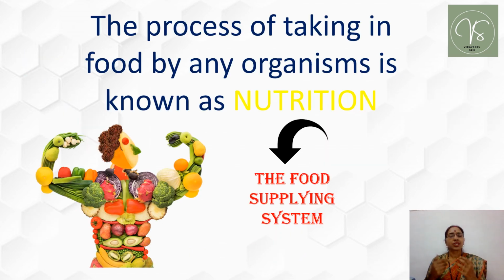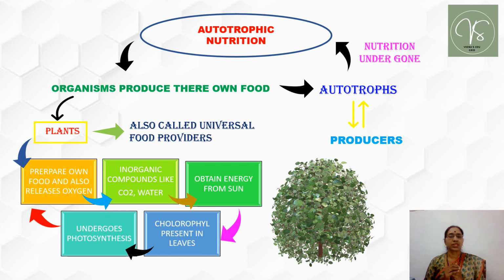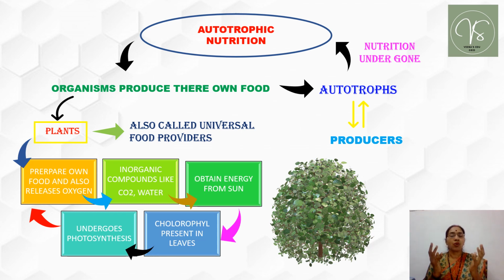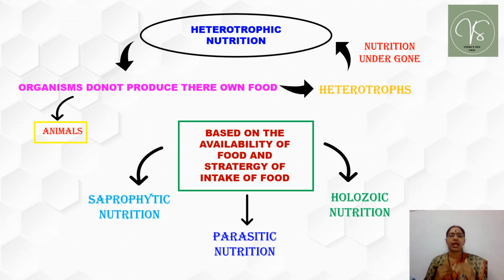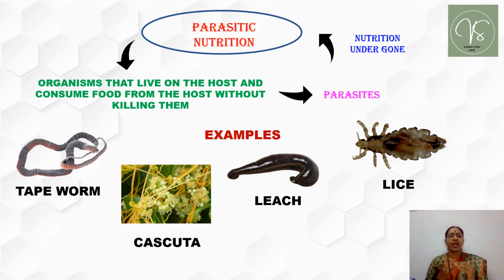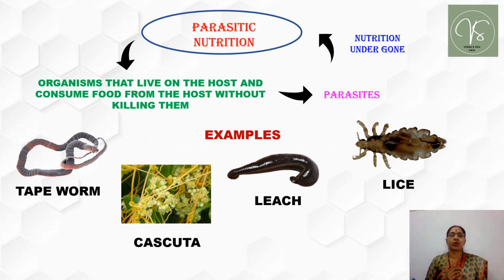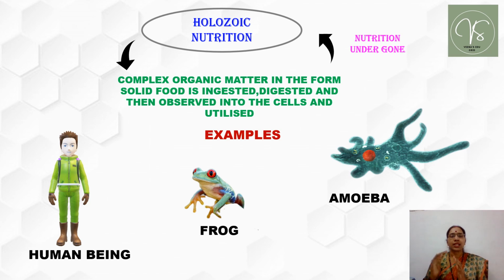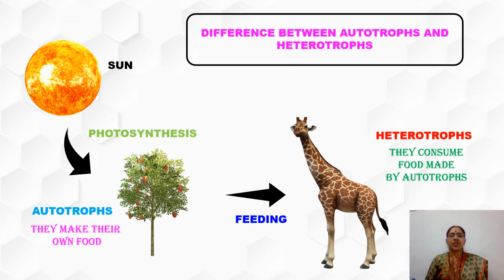DO YOU KNOW WHO ARE THE UNIVERSAL FOOD PROVIDERS? | NUTRITION | TYPES OF NUTRITION | SSC .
Welcome To Veena's Edu Grid !! In this video we will know :
1. Role of food.
2. What is Nutrition .
3. What are the types of Nutrition.
4. What is the difference between Autotrophs and Heterotrophs.

In the next video we shall learn in detail about Photosynthesis .

AND DONOT FORGET TO CLICK ON THE BELL ICON FOR MORE NEW VIDEOS.